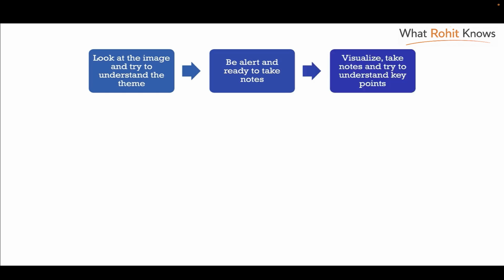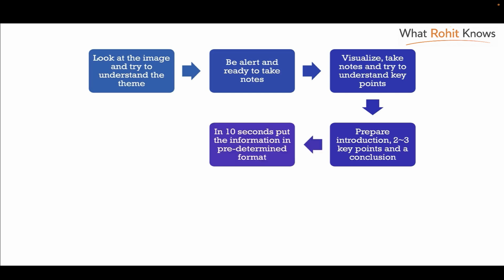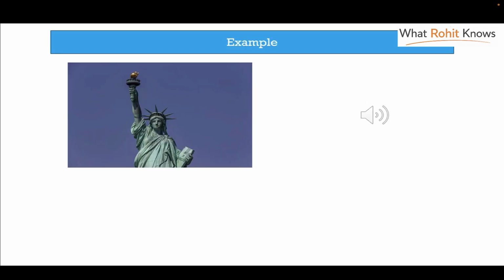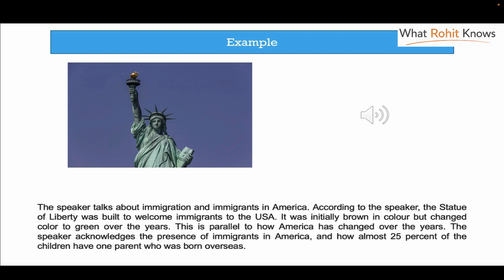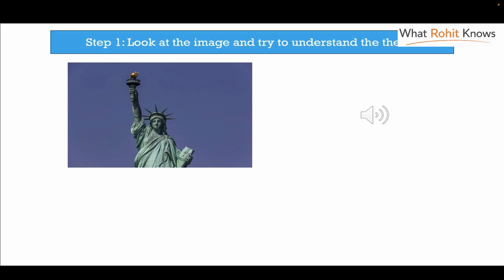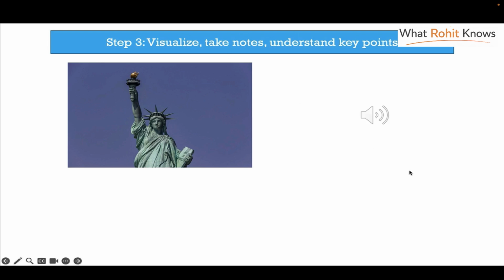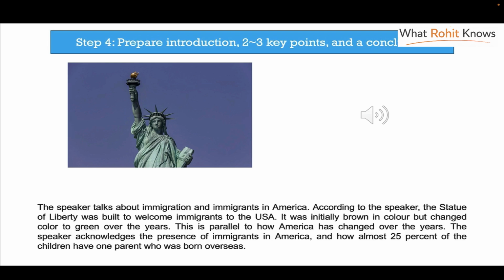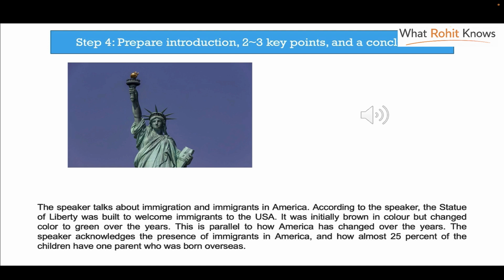PTE Academic - Class C023 Speaking Retell Lectura Method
In this Speaking lesson (C023), you will learn a clear, step-by-step approach to score higher in PTE Academic.

✅ What you’ll learn:
• Question type: Retell Lecture

📌 How to use this course:
1) Watch Introduction → 2) Learn the Method/Template → 3) Watch Tips & Tricks → 4) Do Guided Practice (GP).